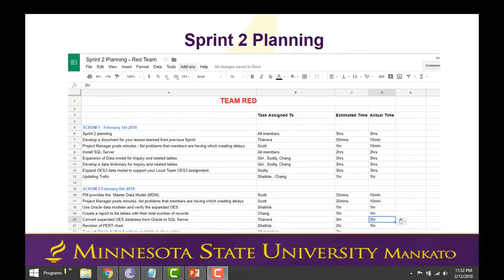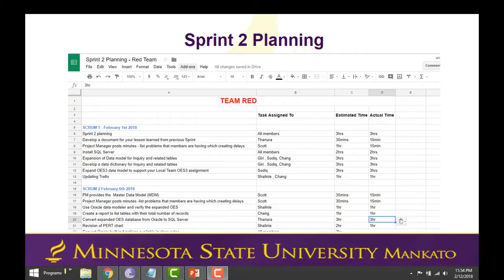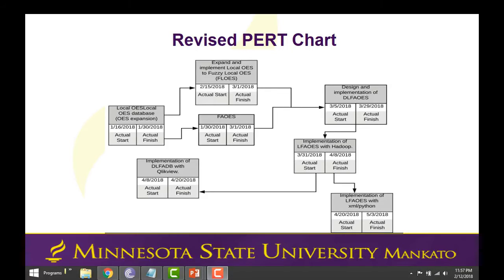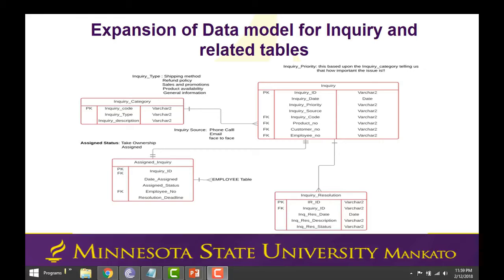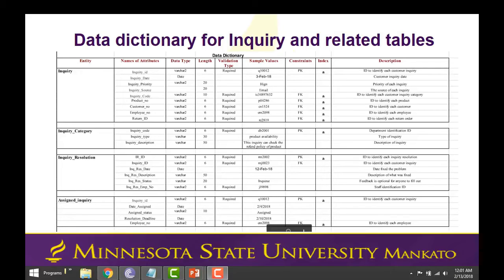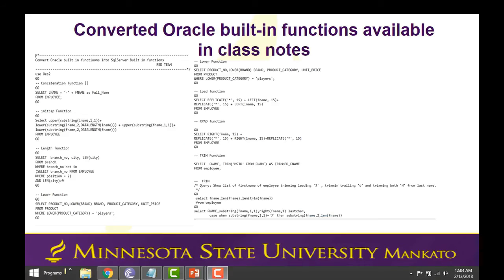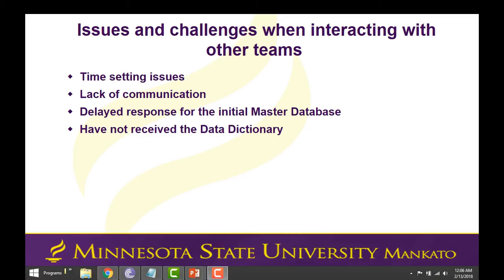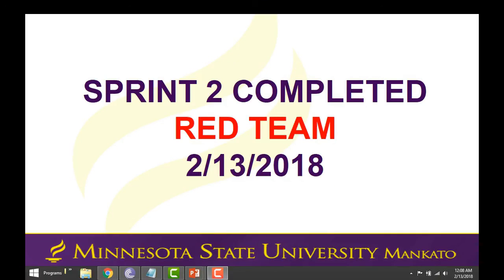IT 641 Sprint 2 (2)